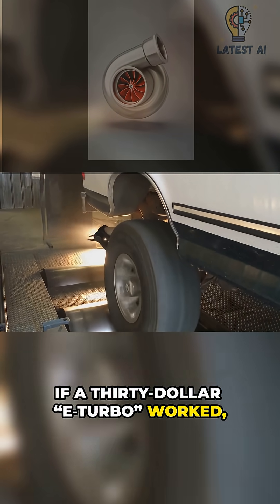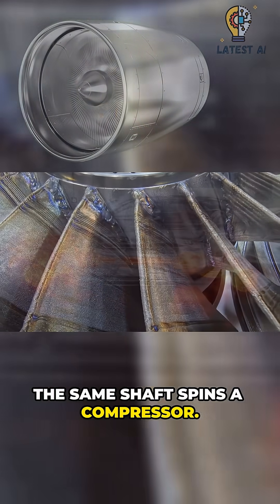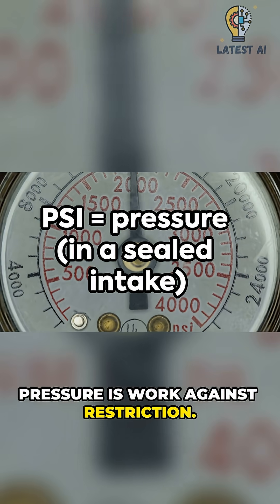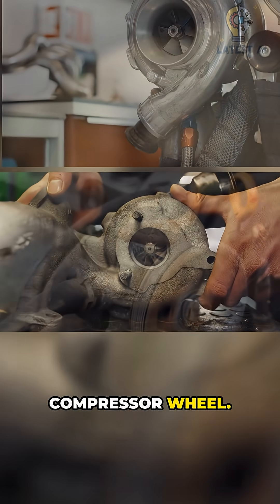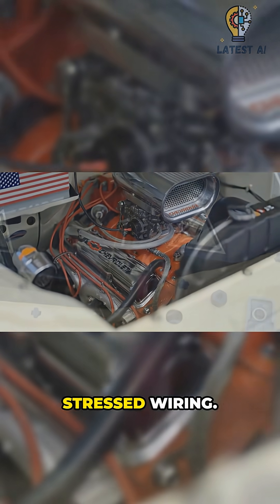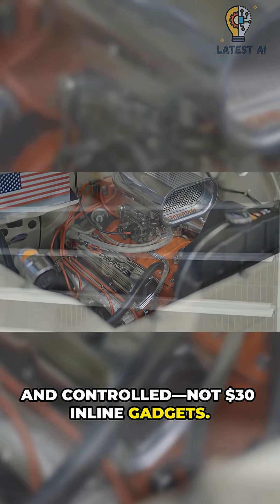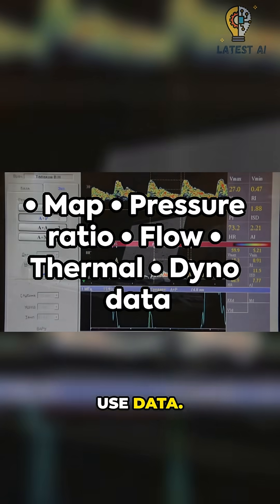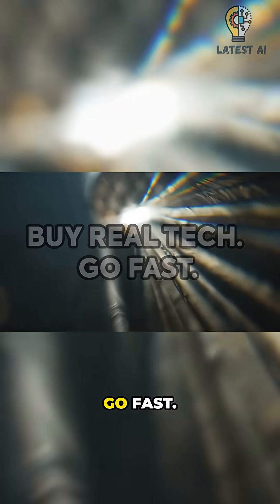Are e-turbos real TURBO-or just Fancy Fan?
Real e-turbos are true turbochargers with an electric motor mounted on the turbo shaft. Exhaust gas still spins the turbine, compressing intake air like a normal turbo; the e-motor helps in two ways:
Anti-lag/Spool assist: adds shaft torque at low RPM to kill lag and fill boost between shifts.
Energy recovery: acts as a generator at high flow to harvest excess turbine energy (mild hybrid regen).
Not the same as:
Electric superchargers/e-boosters: compressor driven only by a motor (no turbine).
“Fancy fan” intakes: plug-in blowers with negligible pressure rise—marketing, not boost.
Why e-turbos matter: quicker throttle response, better transient torque, improved fuel economy/emissions by keeping the turbo in its efficiency island more often. Downsides: cost, packaging, heat management, and 48 V/High-voltage requirements.
e-turbo = real turbo + electric assist; e-supercharger = motor only; online “fan” kits aren’t boost.